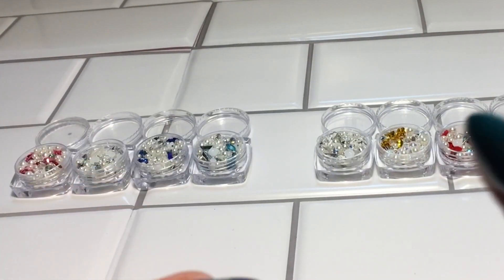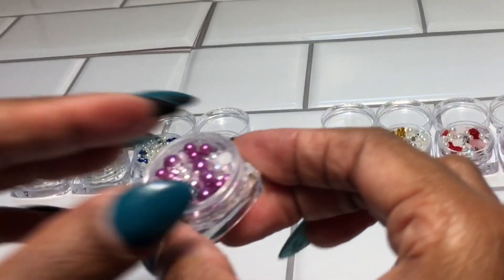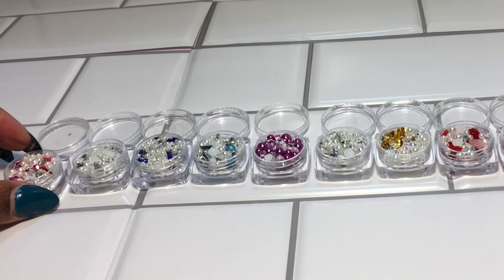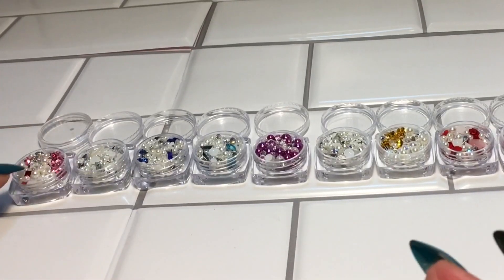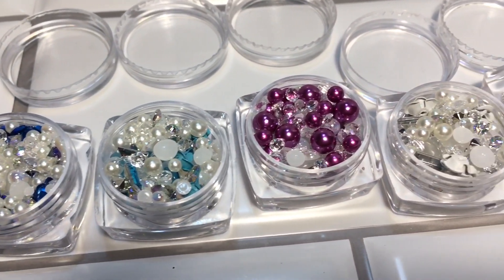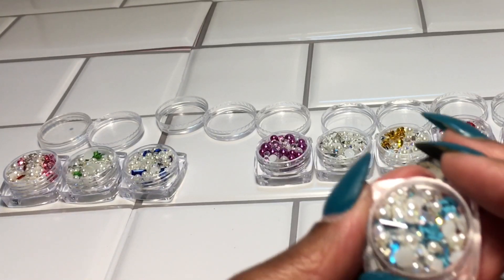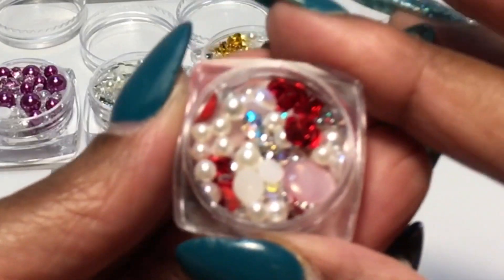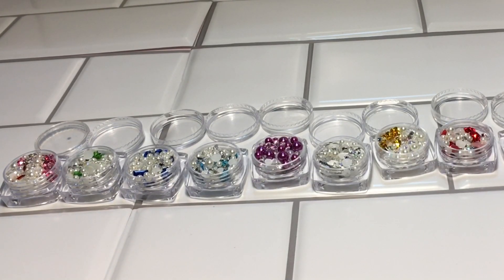TEMU cheap nail art!